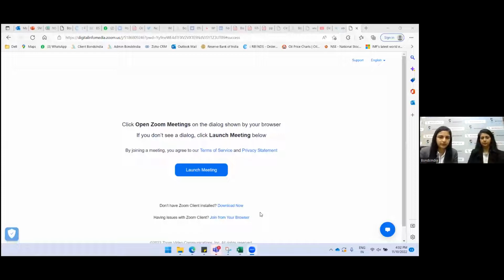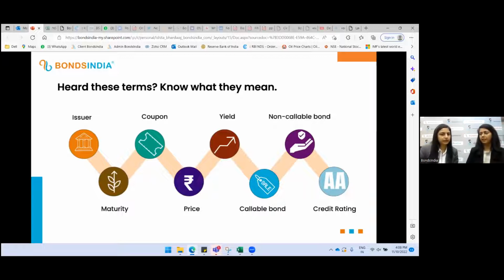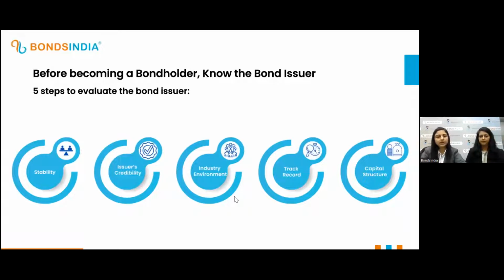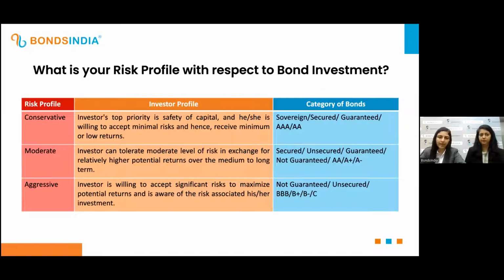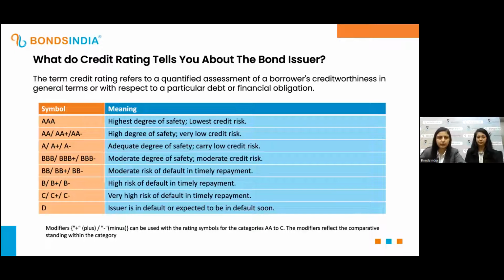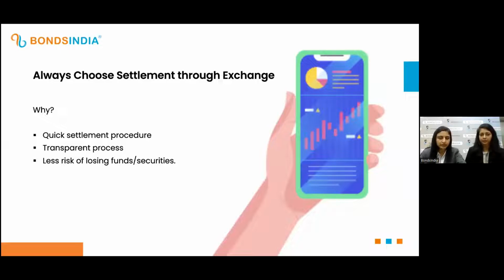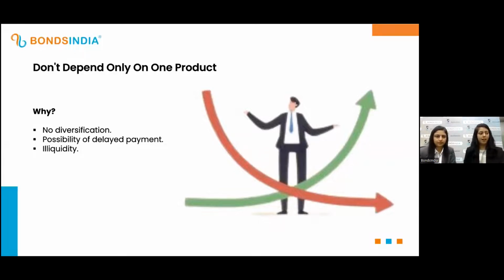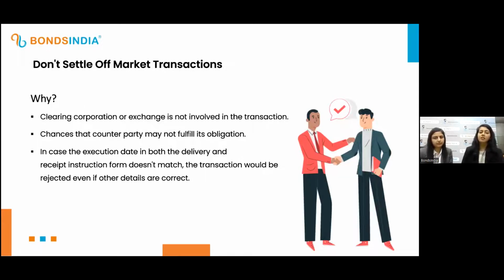Smart Investing - Do's and Don'ts of Investing in the bond market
An interactive session on "Smart Investing - Do's and Don'ts of Investing in the bond market" in association with BondsIndia on Nov 10, 2022.